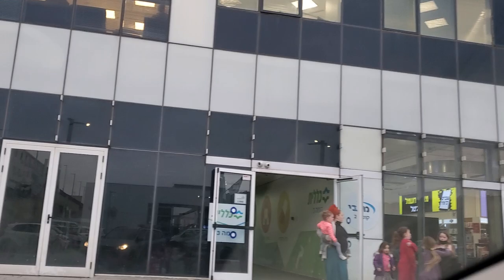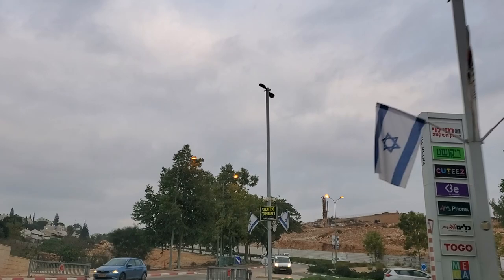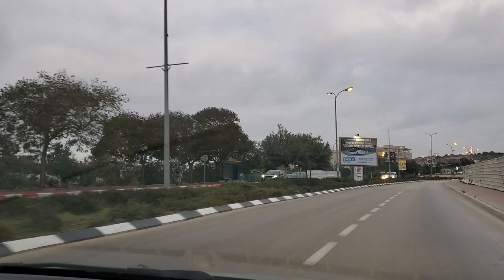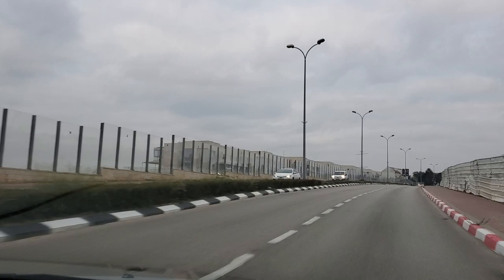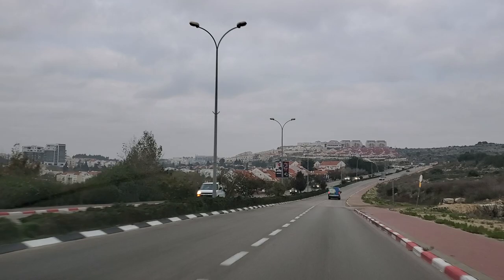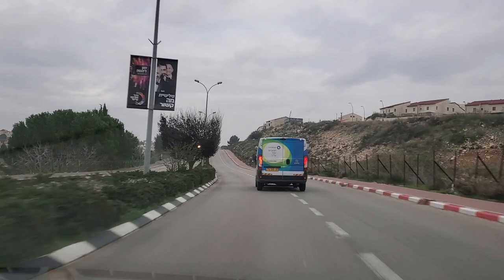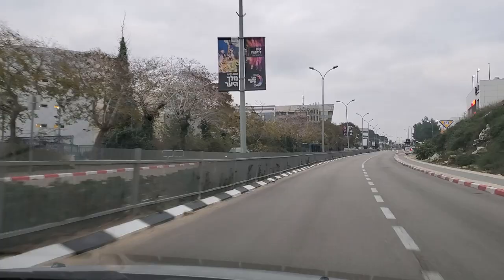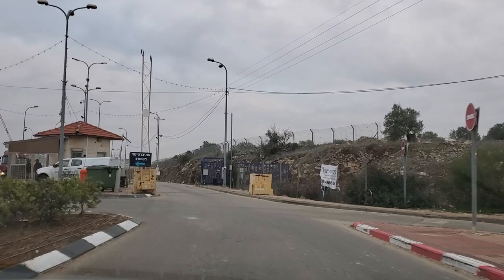Drive Through Ariel With Guided Tour Raw Video Israel Unfiltered Unedited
This video tour is raw full unfiltered and unedited as it was filmed on location in Israel.

About David Ha’ivri: I am a Jewish man who loves the land and people of Israel. For over 15 years I led strategic and geopolitical VIP tours in the Shomron for influencers from around the world and from all types of backgrounds, religions and political schools of thought. At some point it dawned on me that my passion is tourism, the land of Israel and sharing its amazing history and beauty with my friends. To turn that passion into a profession I enrolled in the Yad Yitzchak Ben Tzvi Tour Guide school and have become a licensed Israel Tour Guide. The rest is history in the making. So join me on my journey to try to figure out why this very special land has been and still is so important for so many people throughout the ages.

I also provide consultancy for people who would like to build relationships between Israel and movers and shakers around the world for the common benefit of our peoples and shared values.

My favorite singers are Cat Stevens, Harry Chapin, Leonard Cohen, Meir Ariel and Kaveret, but not in any particular order. Ask me about the stories of Pogie, doctor's orders for monthly visits to the terminal, the baffled king composing Hallelujah and peace train.

Would you like to hire me as your personal tour guide for your next visit to Israel?